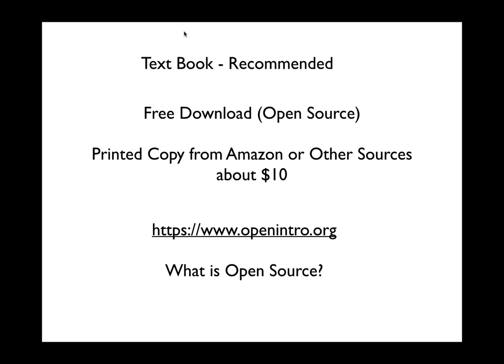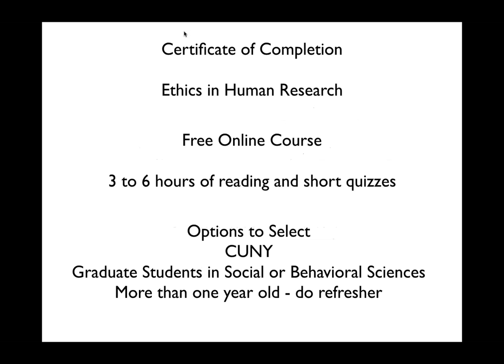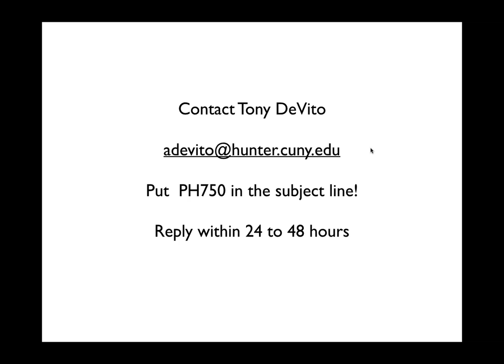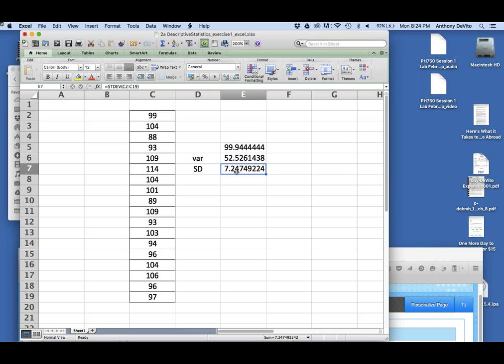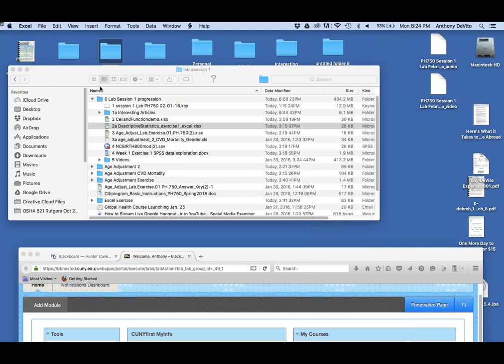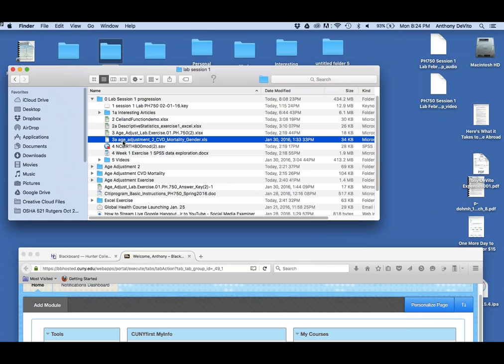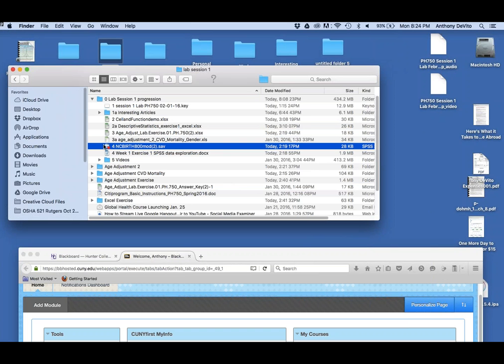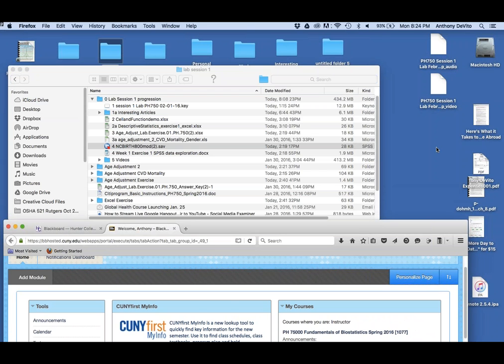PH750 Lab Session 02 02 2016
00:00 What you’ll need for this course
15:50 Introduction to using software for statistics
21:20 Types of Data
28:25 Introduction to Excel
36:20 Using Excel for Statistical Calculations
57:00 Introduction to SPSS